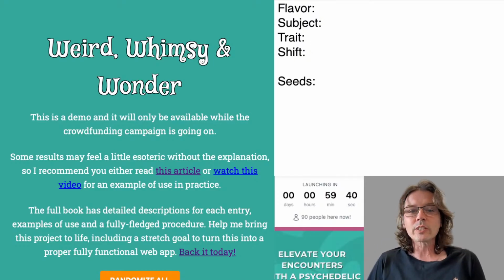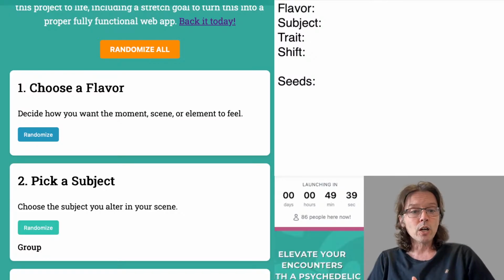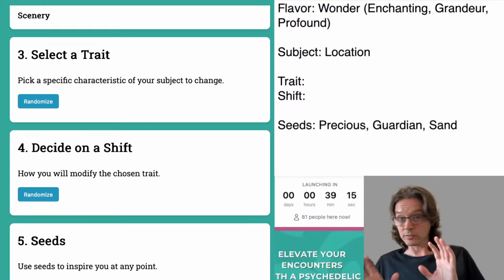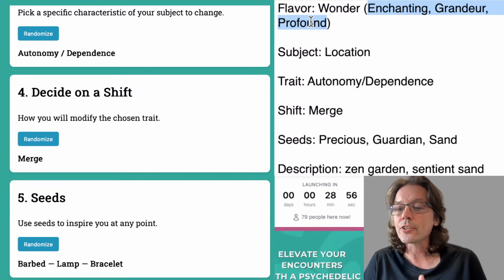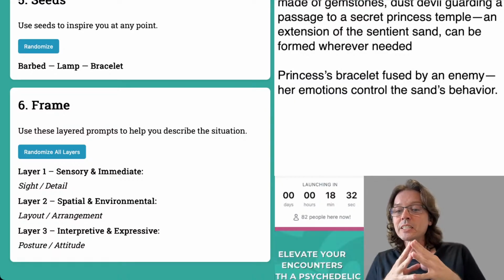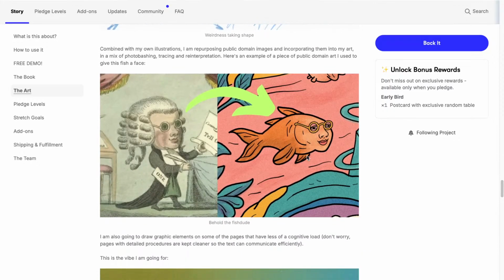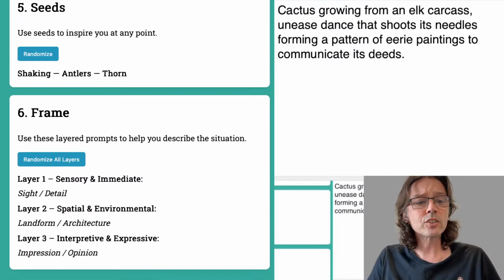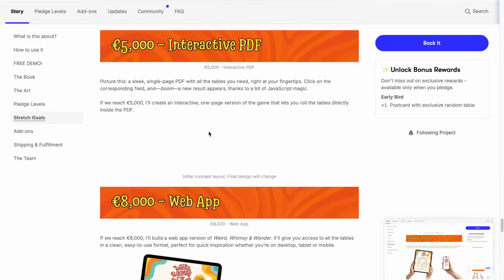Launch Party! Weird, Whimsy & Wonder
👤 Credits:
Writing and design: Cezar Capacle
All art elements from Canva

0:00 Demoing the tool
1:06:15 SKIP THIS, weird sound bug!
1:08:45 Campaign page overview